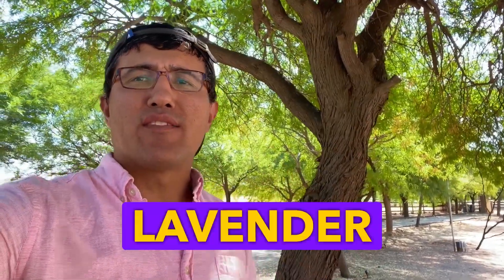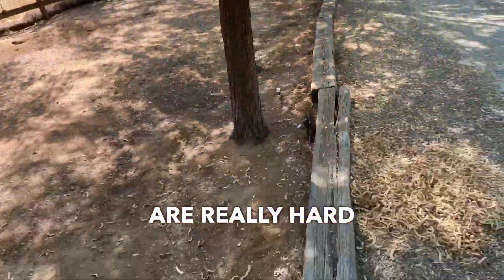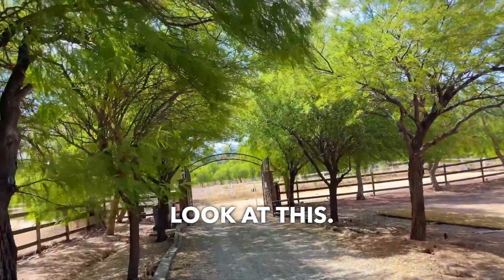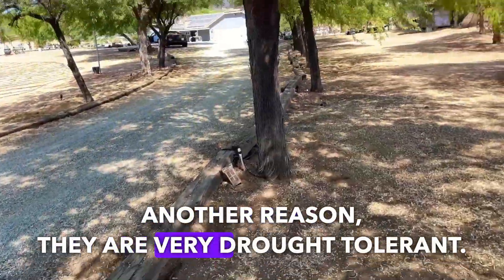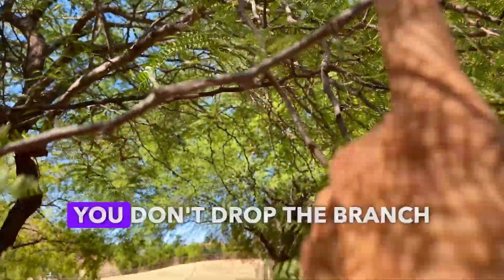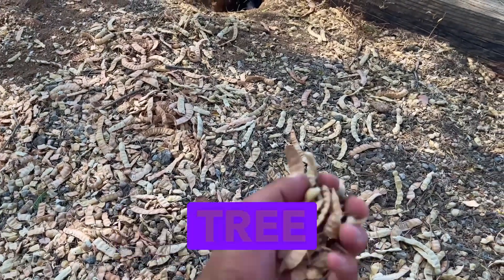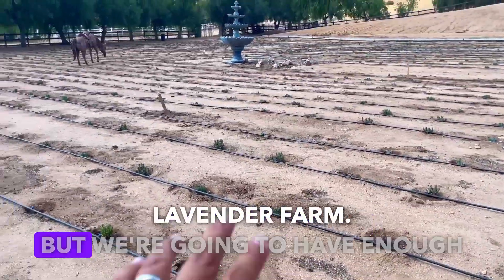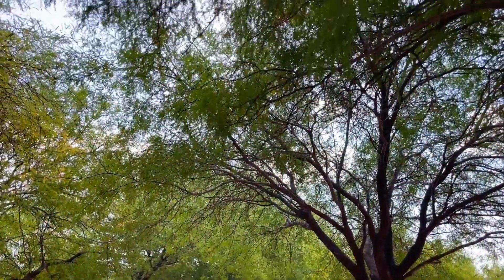Mesquite Trees: The Ultimate Solution for Desert Farming 🌵 | Thrive in Drought Conditions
Drought-Tolerant Honey Mesquite Tree Seeds (40+ Seeds) | Hardy, Fast-Growing | Perfect for Low-Water Gardens & Sustainable Landscaping